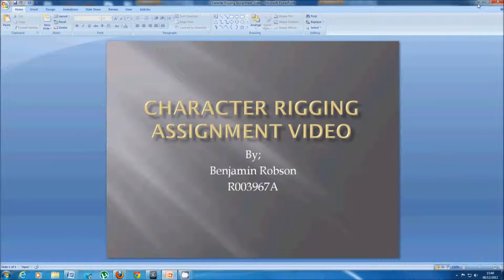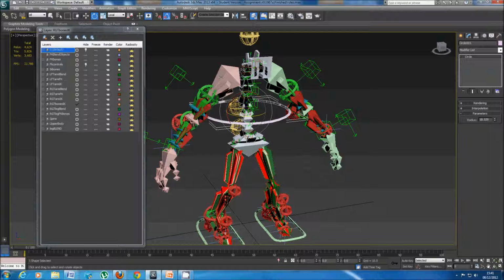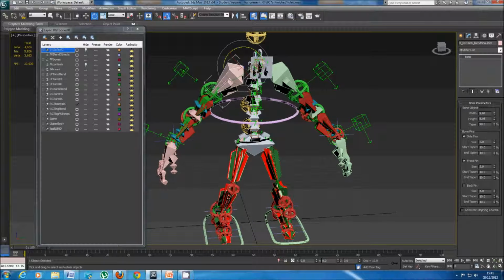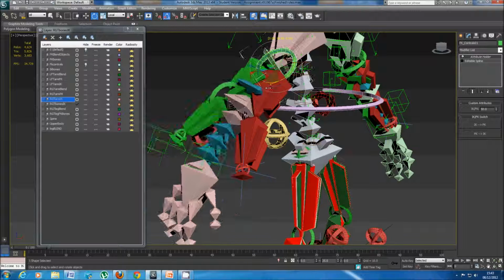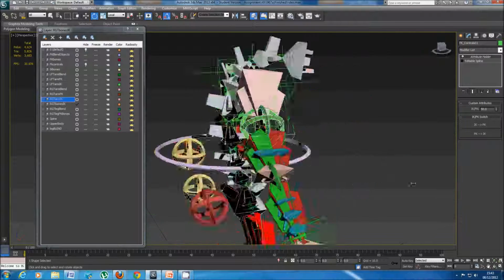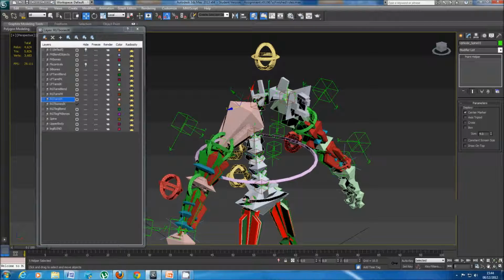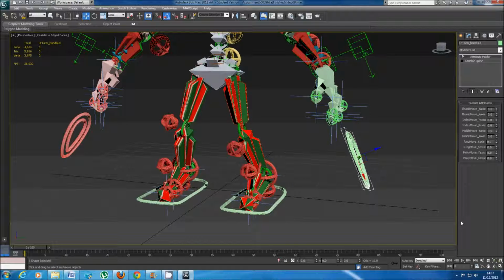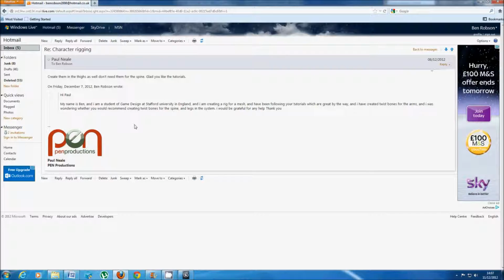CharacterRiggingR003967A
Stafford university Character rigging assignment video

Benjamin Robson R003967A